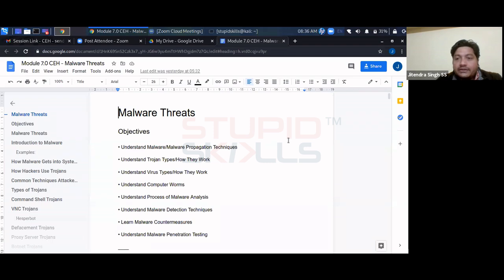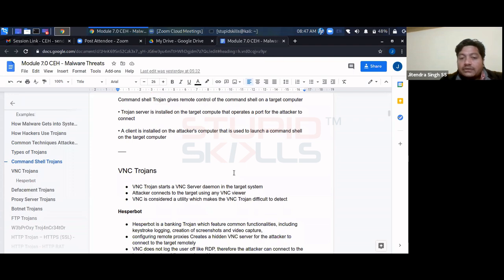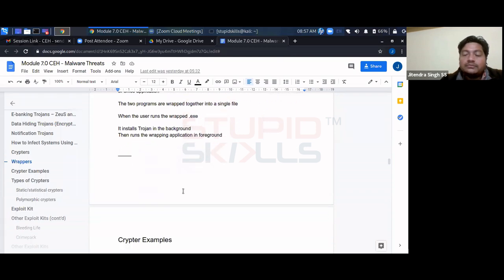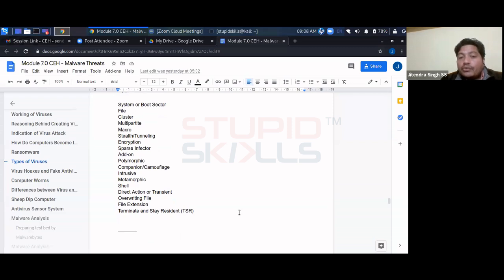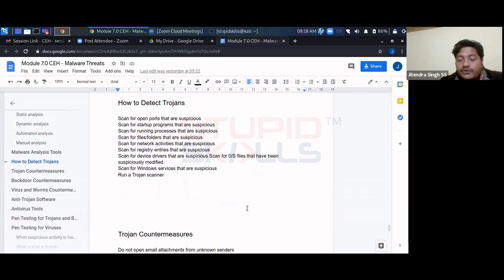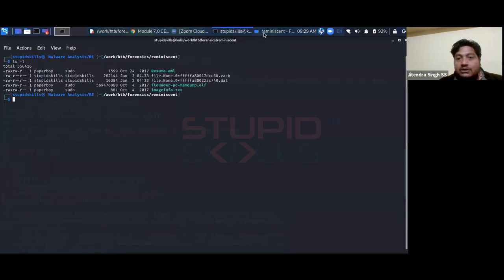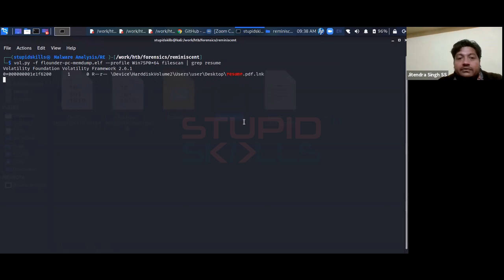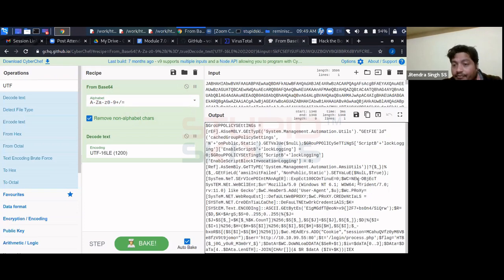Lession 10 Malware Threats